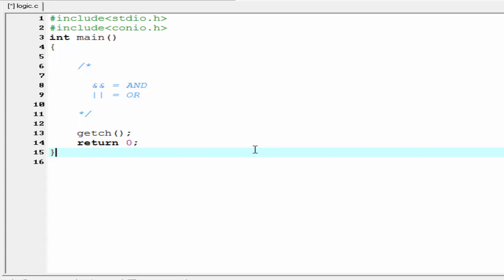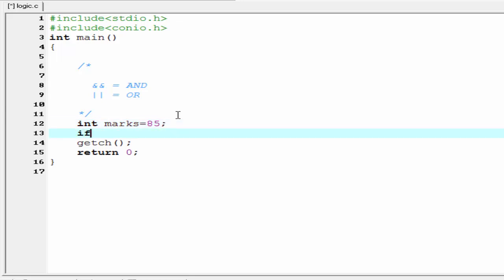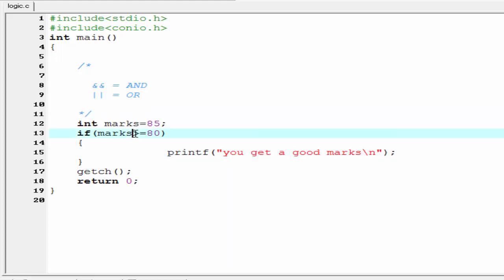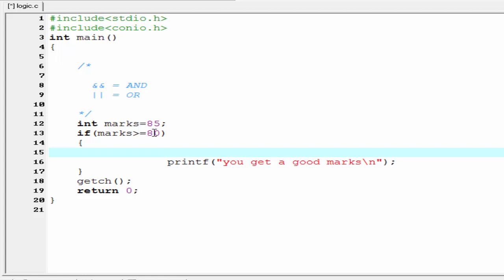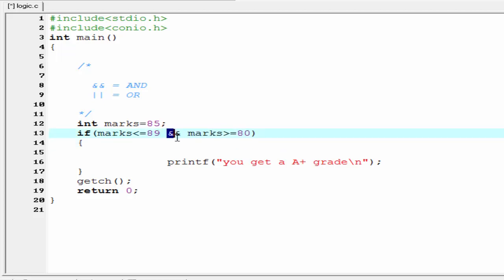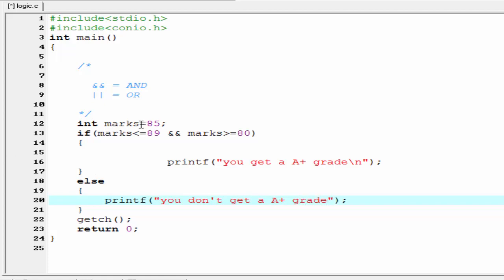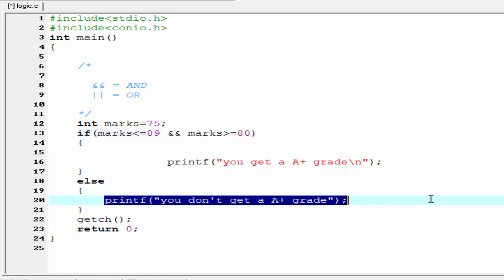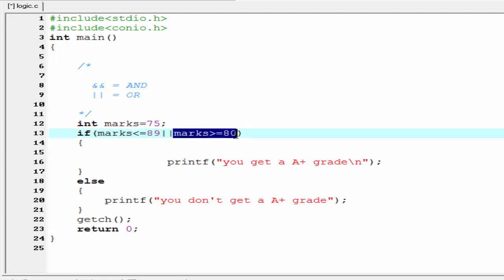C programming video tutorial - logical operator in details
In c three types of logical operators are available namely &&,|| and !. These are to be read as AND, OR and NOT respectively
From this tutorial you can learn how to use logical operator and what is the need of it. This tutorial also explain you how to
create complex condition using logical operator with relational operator.